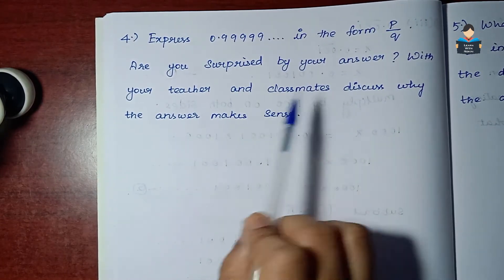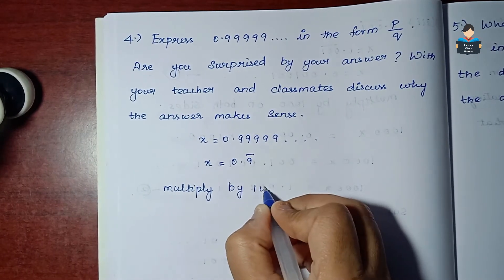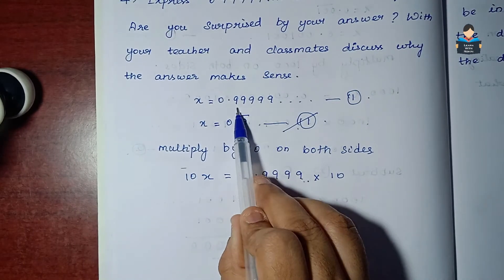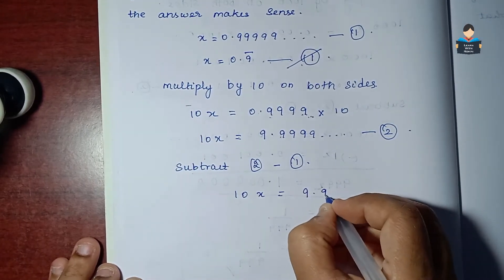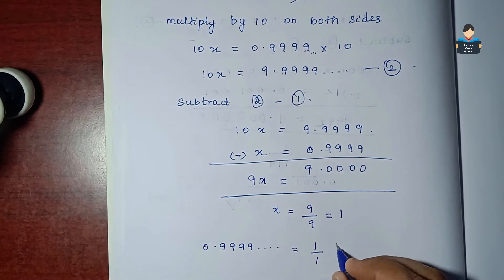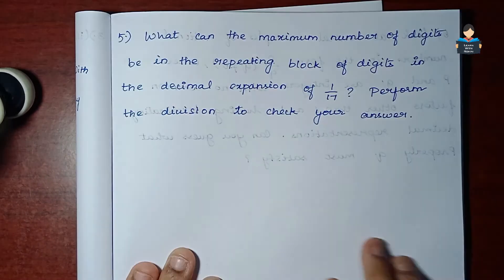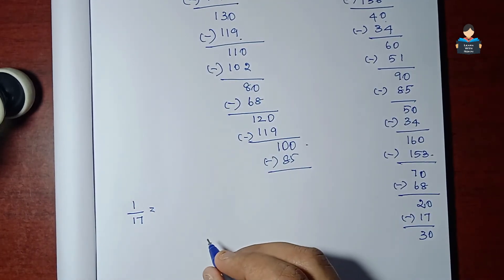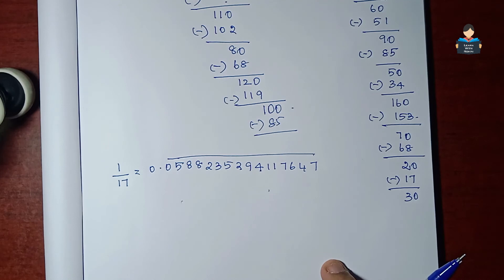Number System | Chapter 1 | Exercise 1.3 | Question 4 & 5 | NCERT | Maths |Tamil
Number System | Chapter 1 | Exercise 1.3 | QQuestion 4 & 5 | NCERT | Maths |Tamil